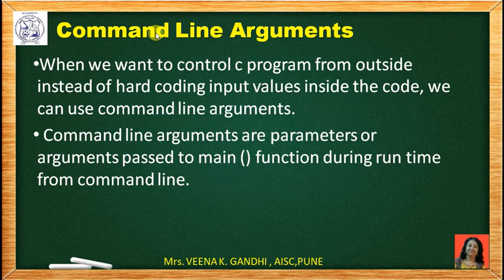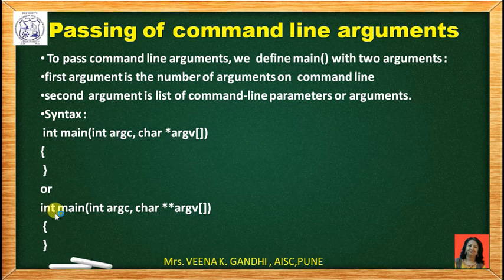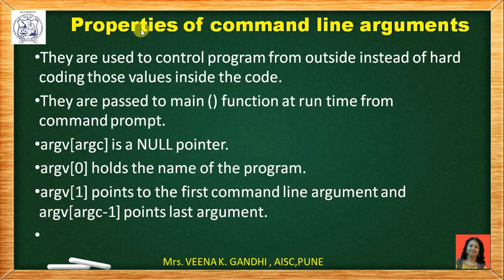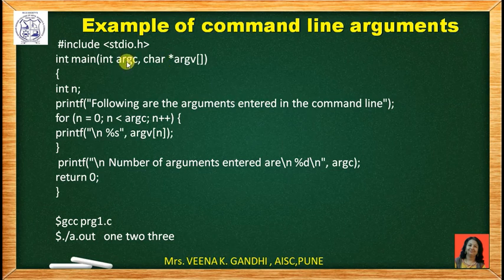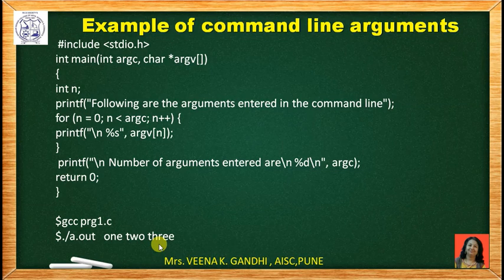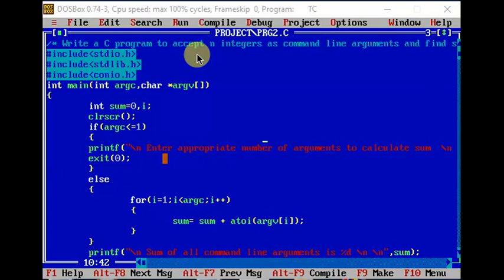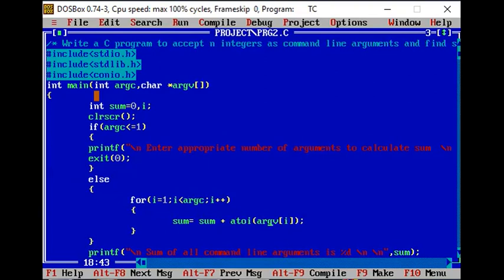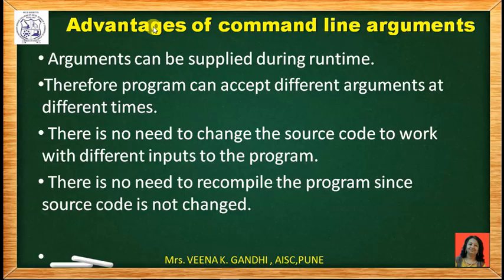Command line arguments